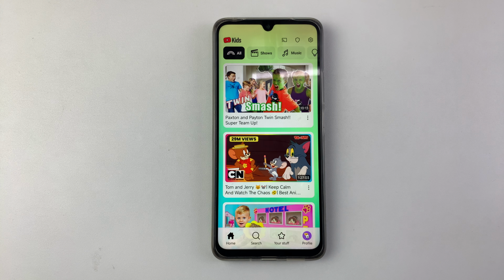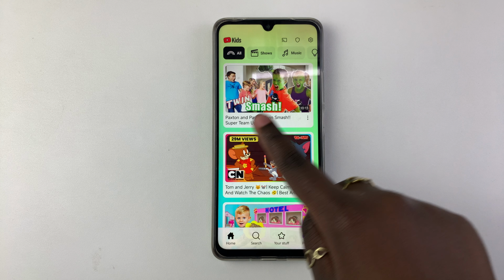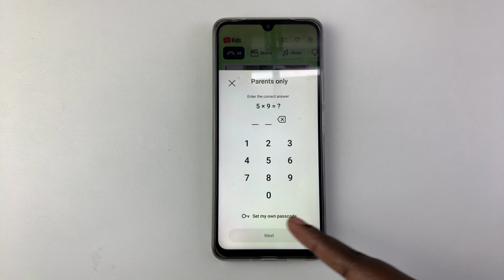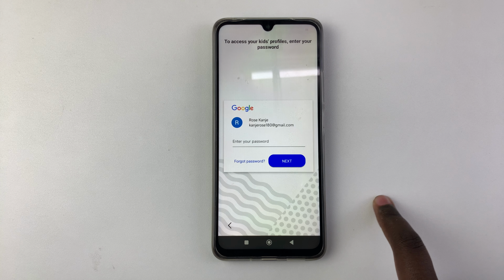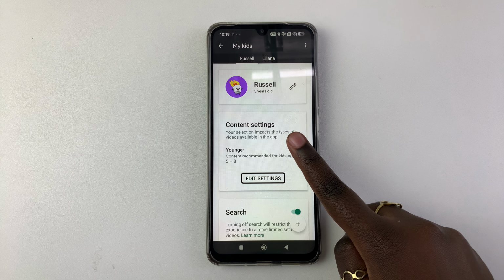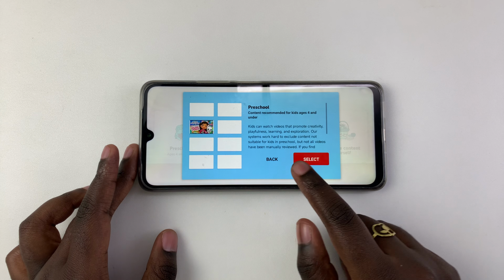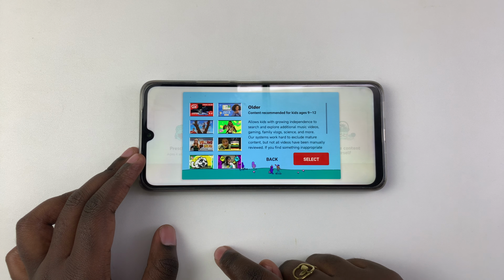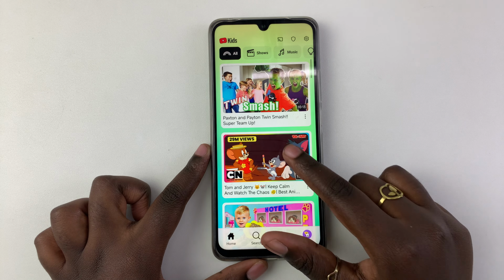How To Edit Content Preferences On YouTube Kids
In this step-by-step tutorial, you’ll learn how to edit content preferences on YouTube Kids to better control what videos your child can watch. Make YouTube Kids safer or tailor it to your child’s interests.

Cell Phone Tripod Adapter